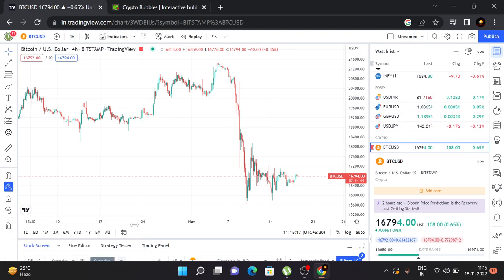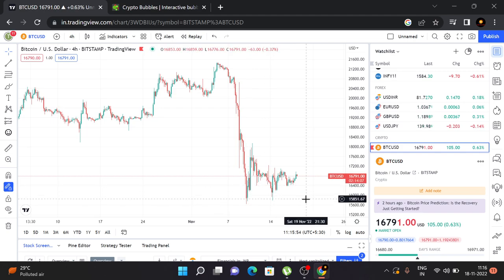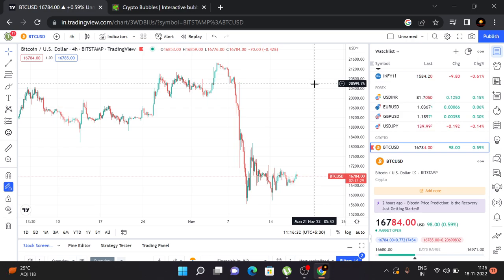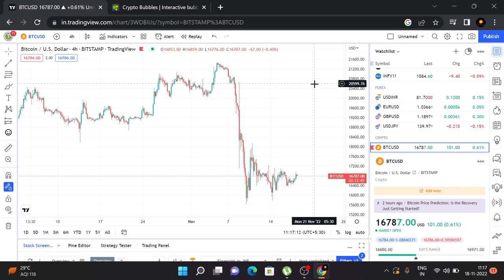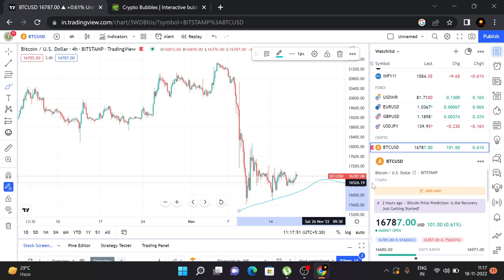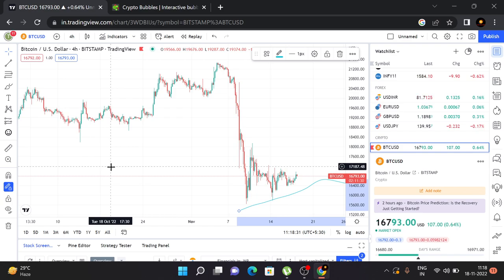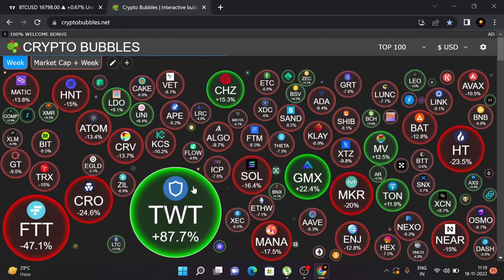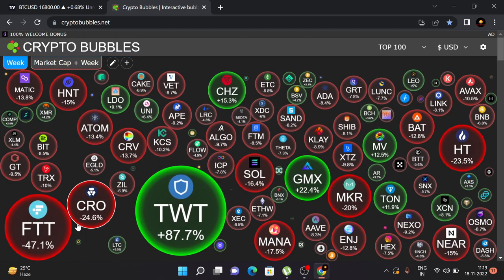Urgent Bitcoin Status and Alt Coins Movement | Bitcoin Status Hold Your Crypto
Telegram Group link below Get Daily update and Free Crypto Meeting

Wazirx Tamil explain | Wazirx details Tamil | Wazirx Explain Tamil | Crypto currency Tamil Explain | Wazirx signal Tamil

Giottus Referel link bellow

How to transfer BNB coin to trust wallet referel link and video below

Just click directly message to my whatsapp below link

Hot Bit Video

Bitmart video